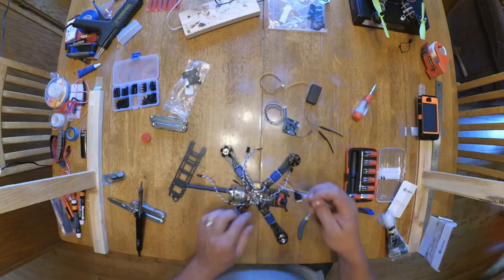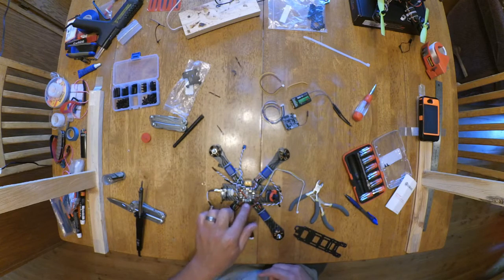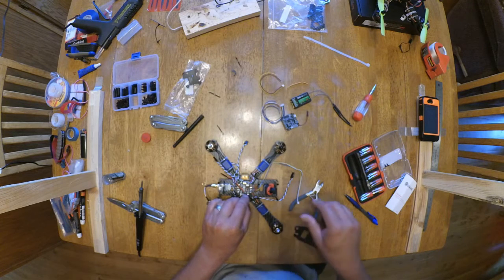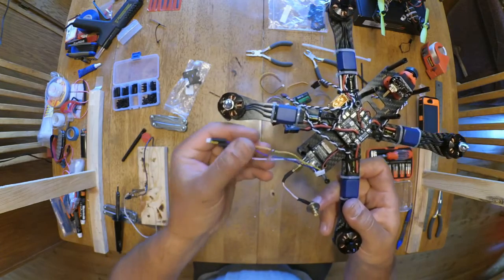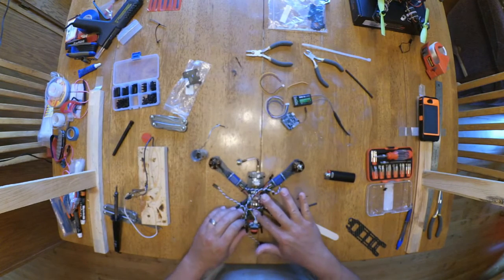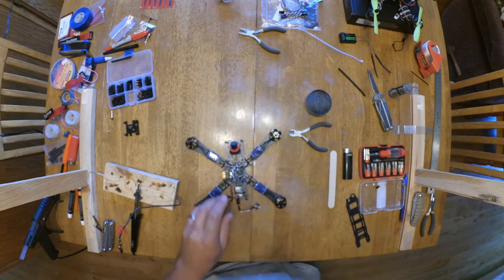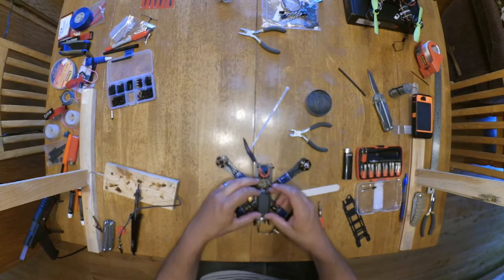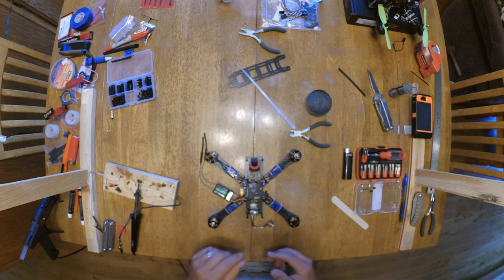TC-R260 Quadrotor build part 2 of 3 how to build it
I built a TC-R260 from banggood.com and wanted to put out a how to

-Power distribution board

-Motor and esc combo

-Flight controller

-Camera FPV

-Video Transmitter

-Camera mount

-Nylon Standoff Set

-3blade props

-Transmitter and Receiver (raido controller)